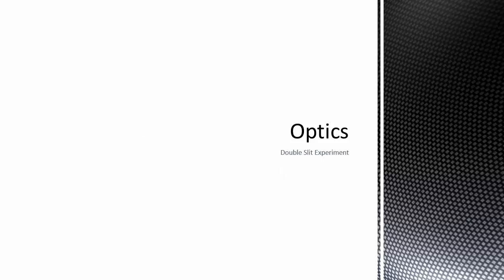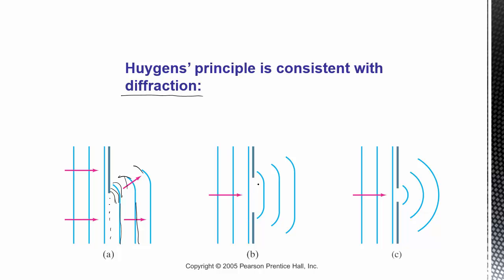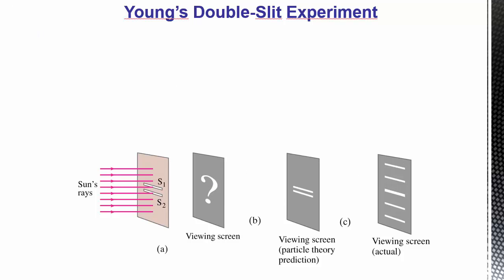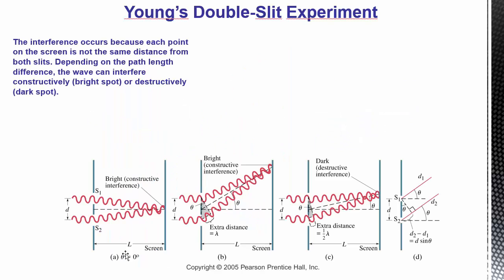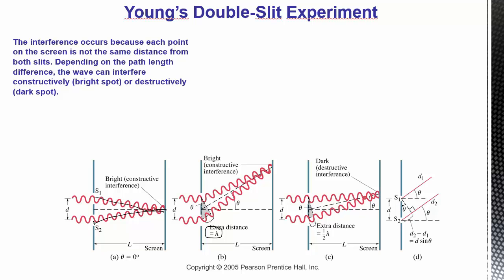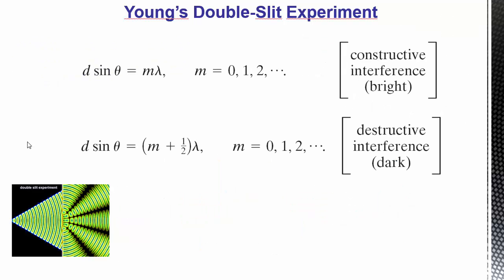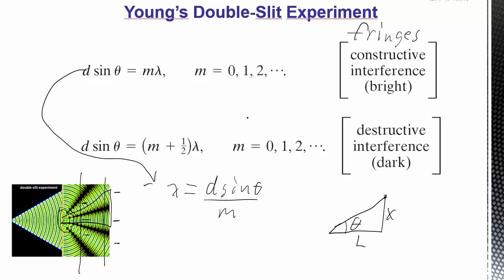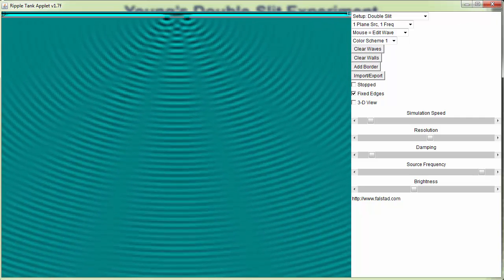7.8a - Optics - Double Slit Experiment